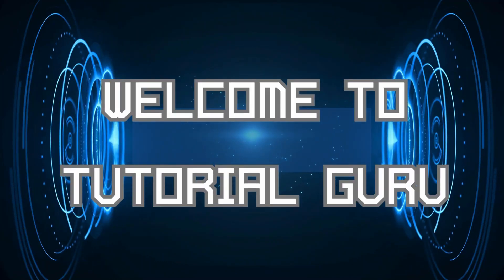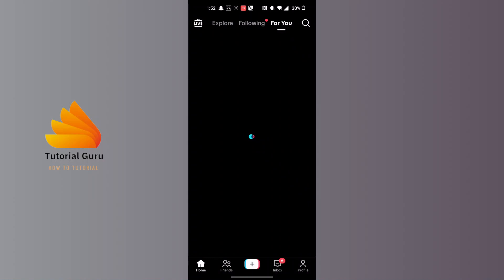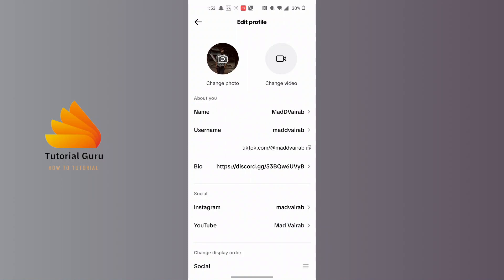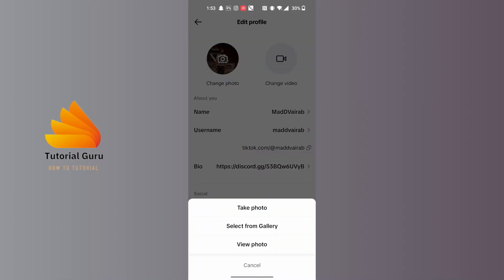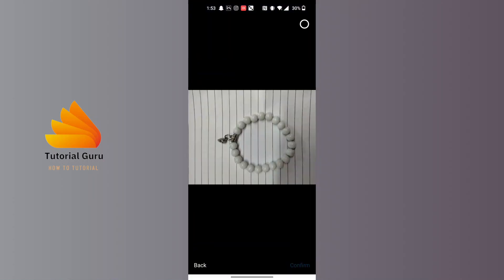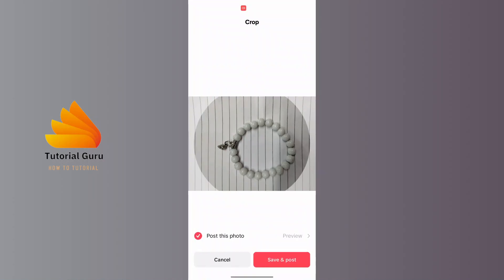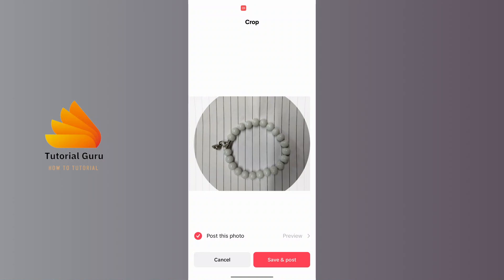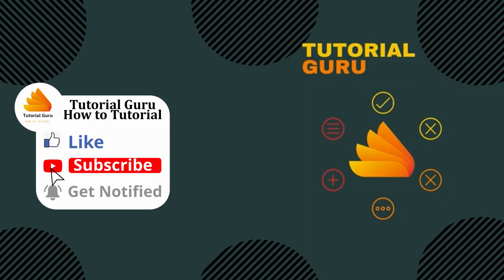How to Change TikTok Profile Picture?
Want to refresh your look on TikTok?  This short and easy guide by Tutorial Guru shows you how to change your profile picture in seconds!  Impress your followers and stand out with a brand new pic. Plus, learn some bonus tips for choosing the perfect profile photo.